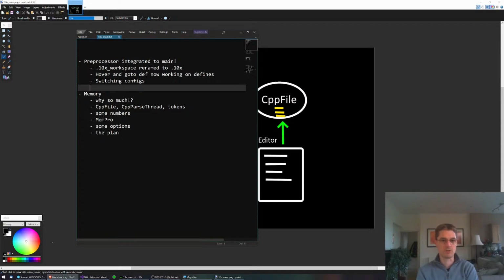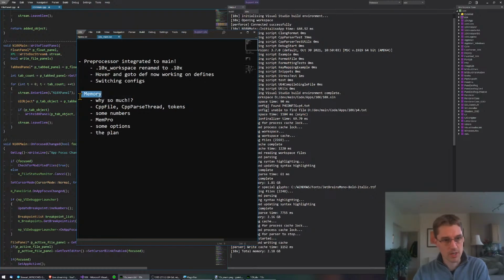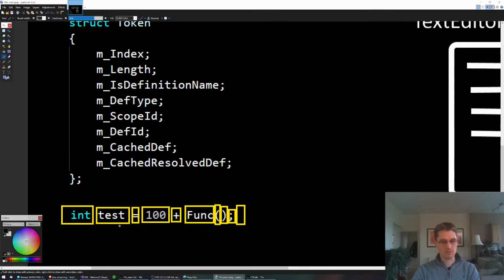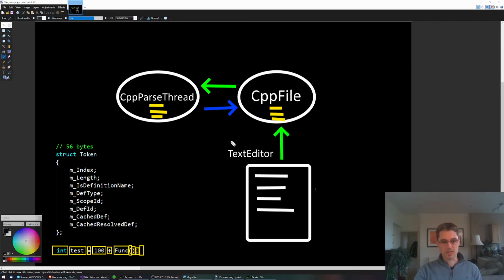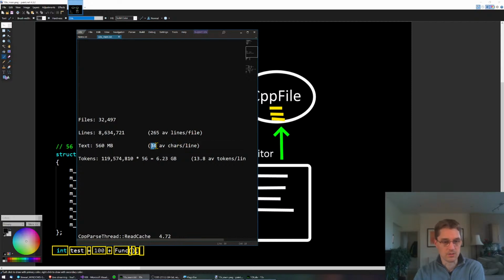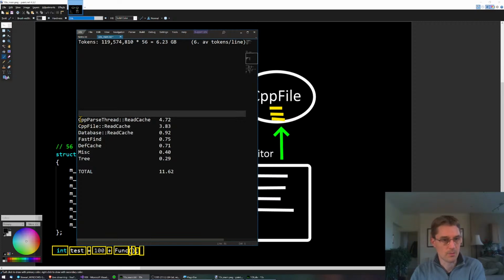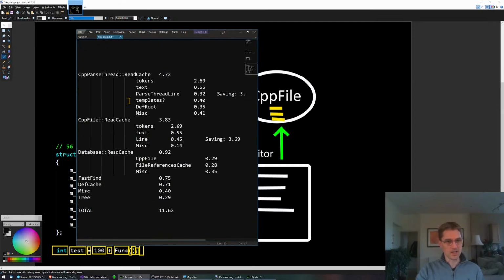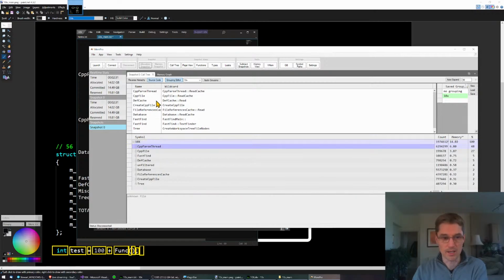10x Live Stream 11 (30th October 2021)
Memory Part I: "We need to talk about memory". Update on preprocessor. Preprocessor released in main build. Switching of config and updating of preprocessed lines. Why 10x is using so much memory. The plan to reduce memory. Detailed breakdown of where the memory is going (lines, tokens etc). Workspace search memory. Possible solutions: compression or streaming from disk. Mempro memory breakdown.

10x Live Streams: Stewart Lynch talks about the development of the 10x C++ Editor. Deep diving into the code and system design, as well as profiling and optimisations. Stewart also takes questions on anything related to the 10x Editor.